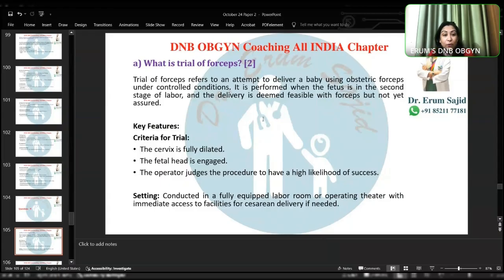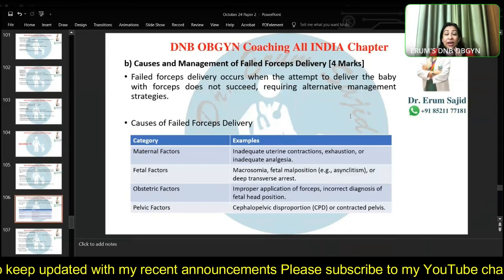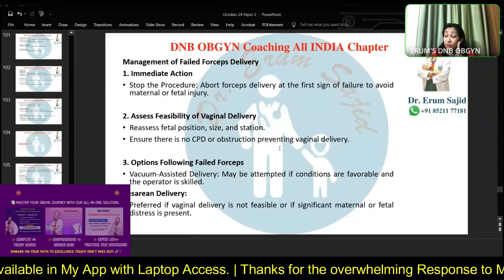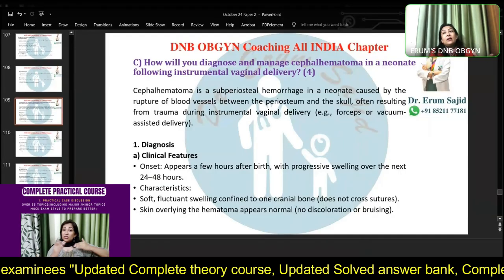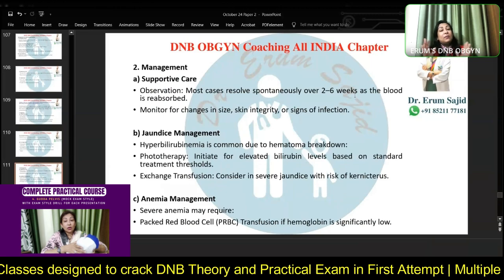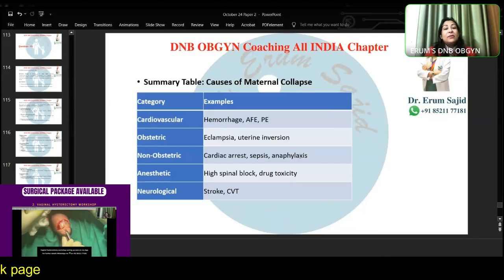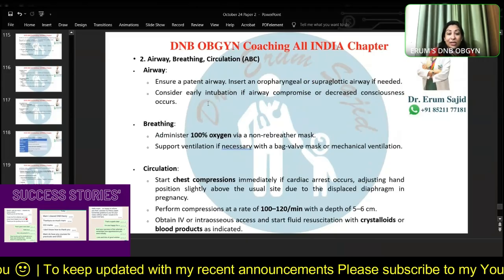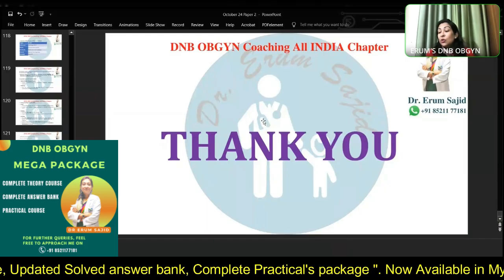October 2024 Exam: Question Paper-2 Discussion- Part-2 | DNB Theory Class | Erum's DNB Coaching.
Ace your DNB exams with comprehensive video lectures, mock tests, and expert tips!

- Live & recorded classes on major topics following the DNB exam pattern.
- Mock tests to prepare you for the actual exam format.
- Expert guidance on writing theory papers and practical exams.
- In-depth case discussions (long & short cases) to strengthen your clinical reasoning.
- Prepare for the viva to boost your confidence.
- Coverage of the latest RCOG, ACOG, and ICOG guidelines for up-to-date knowledge.